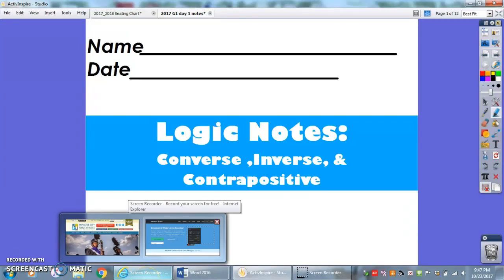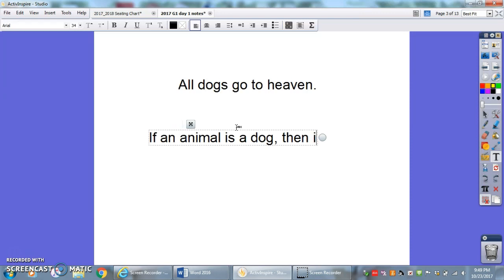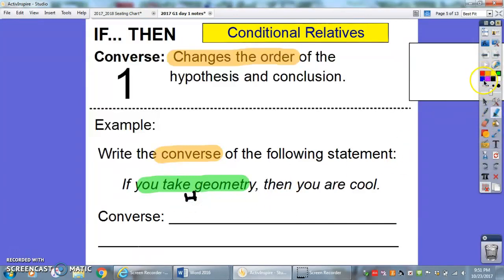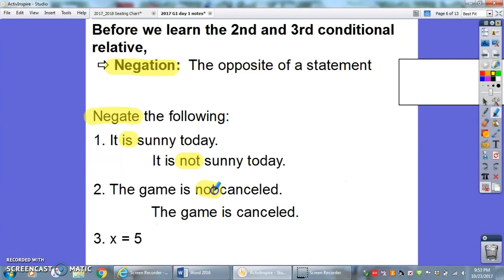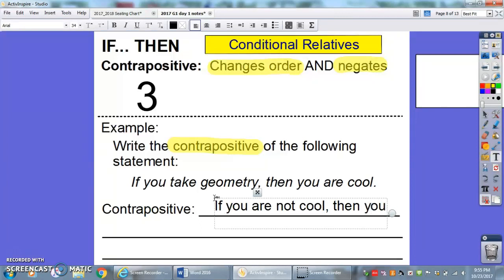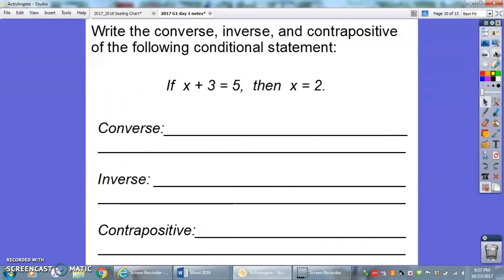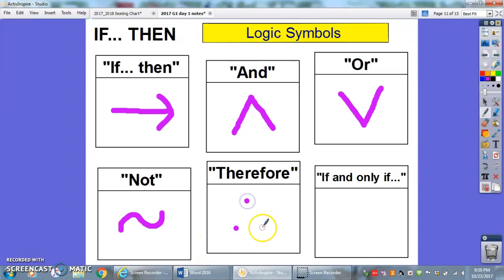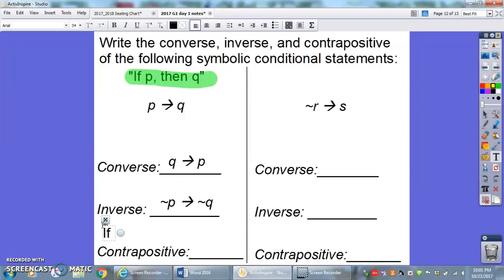WFHS_Logic Notes_Converse Inverse Contrapositive